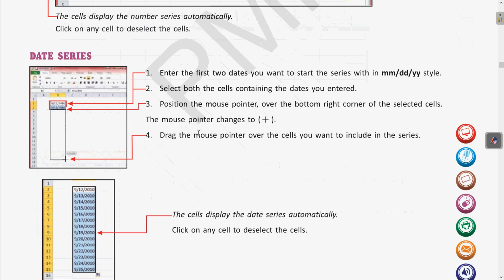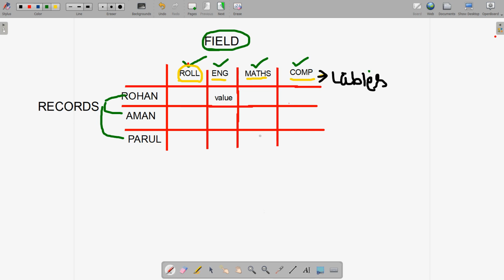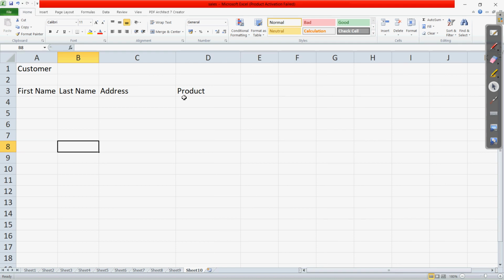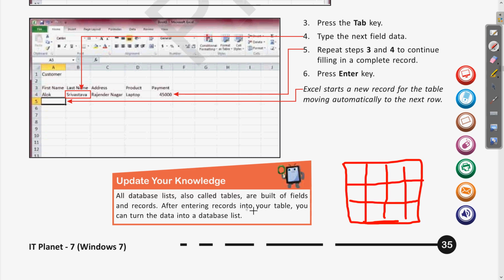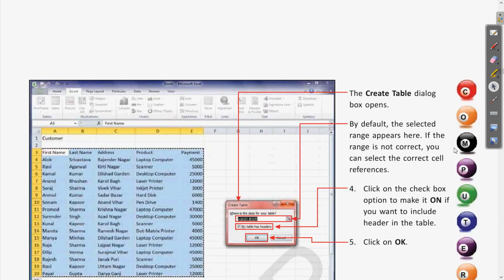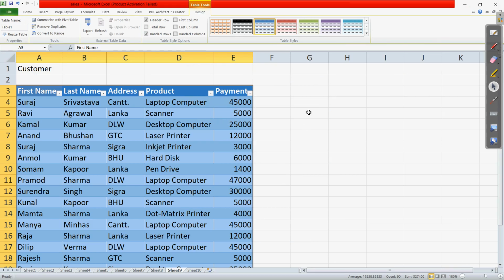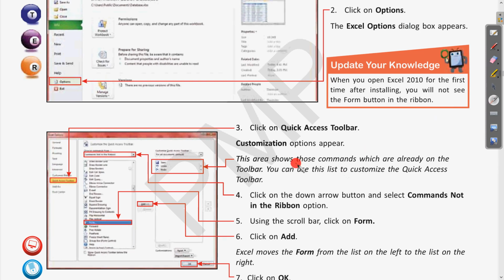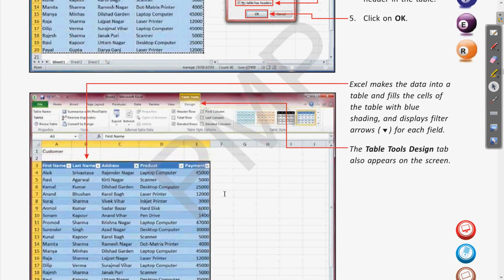Class VII Computer 18-08-2020 By Mr Akash Rai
Class VII Computer 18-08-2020 By Mr Akash Rai | Chapter-3 - Enabling Filter arrow in Excel Table